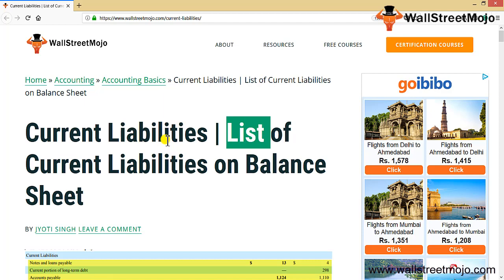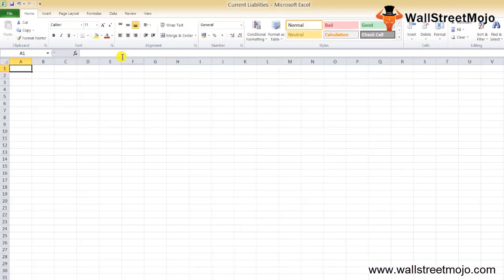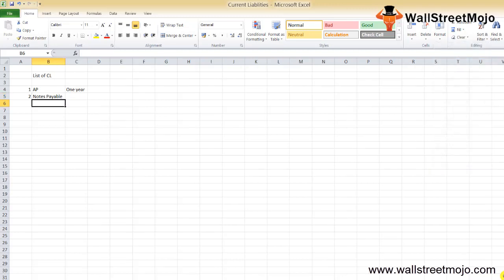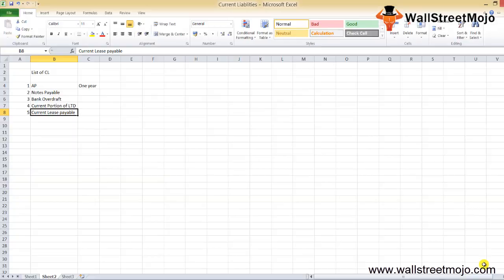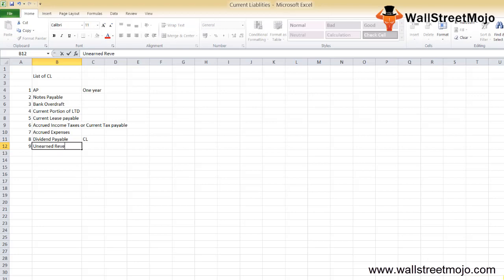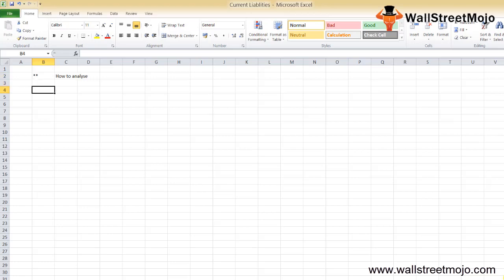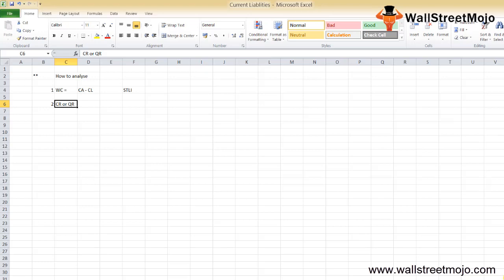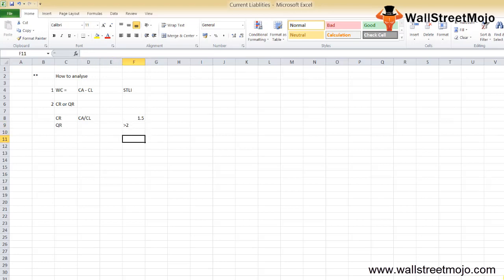Current Liabilities | List of Current Liabilities on Balance Sheet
In this video on Current Liabilities, we are going to understand this topic in detail including the list of current liabilities, examples and how to analyze current liabilities etc.

𝐖𝐡𝐚𝐭 𝐢𝐬 𝐂𝐮𝐫𝐫𝐞𝐧𝐭 𝐋𝐢𝐚𝐛𝐢𝐥𝐢𝐭𝐢𝐞𝐬 𝐨𝐧 𝐁𝐚𝐥𝐚𝐧𝐜𝐞 𝐒𝐡𝐞𝐞𝐭?

Current liabilities on balance sheet refer to a firm's debts or obligations and are needed to settle within a fiscal year or its normal working cycle, whichever is longer. Such obligations will involve the use of current assets like cash, the creation of new current liability or providing of service for settlement.

𝐋𝐢𝐬𝐭 𝐨𝐟 𝐂𝐮𝐫𝐫𝐞𝐧𝐭 𝐋𝐢𝐚𝐛𝐢𝐥𝐢𝐭𝐢𝐞𝐬 𝐄𝐱𝐚𝐦𝐩𝐥𝐞𝐬

#2 – Notes Payable (Short-term)
#3 – Bank Account Overdrafts
#4 – Current Portion of Long-Term Debt
#5 – Current Lease Payable
#6 – Accrued Income Taxes or Current Tax Payable
#7 – Accrued Expenses (Liabilities)
#8 – Dividend Payable
#9 – Unearned Revenue

𝐇𝐨𝐰 𝐭𝐨 𝐀𝐧𝐚𝐥𝐲𝐳𝐞 𝐂𝐮𝐫𝐫𝐞𝐧𝐭 𝐋𝐢𝐚𝐛𝐢𝐥𝐢𝐭𝐢𝐞𝐬 𝐨𝐧 𝐁𝐚𝐥𝐚𝐧𝐜𝐞 𝐒𝐡𝐞𝐞𝐭?

Working capital is the capital that makes an organization's fixed assets work.

#2 – Current Ratio and Quick Ratio

Current Liabilities on balance sheet are also used to calculate liquidity ratios like current ratio and quick ratio.

To know more about 𝐂𝐮𝐫𝐫𝐞𝐧𝐭 𝐋𝐢𝐚𝐛𝐢𝐥𝐢𝐭𝐢𝐞𝐬, you can go to this 𝐥𝐢𝐧𝐤 𝐡𝐞𝐫𝐞